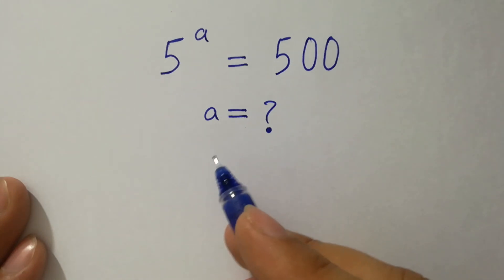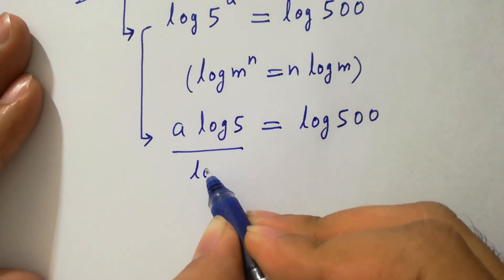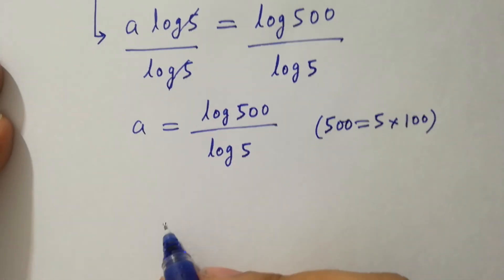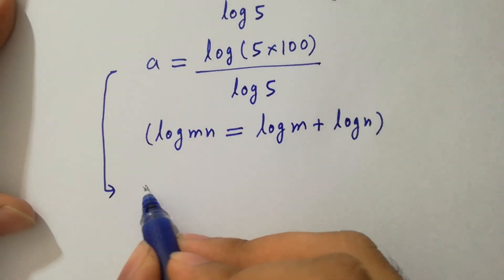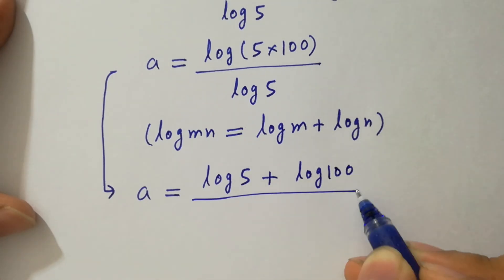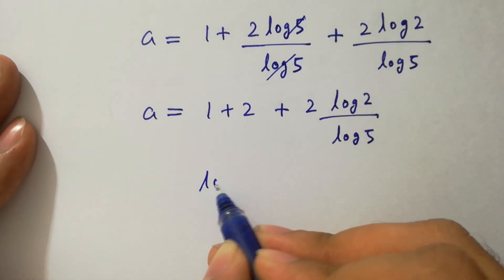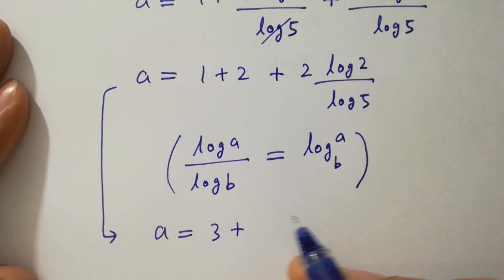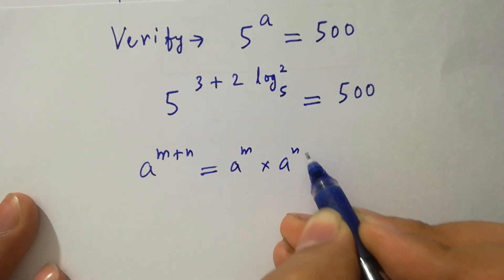Solving a 'Stanford' University entrance exam